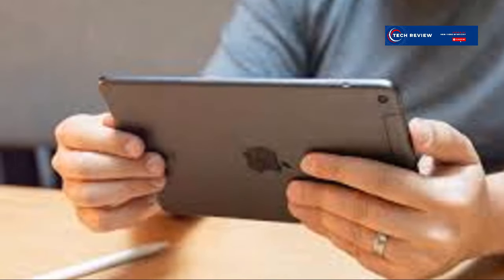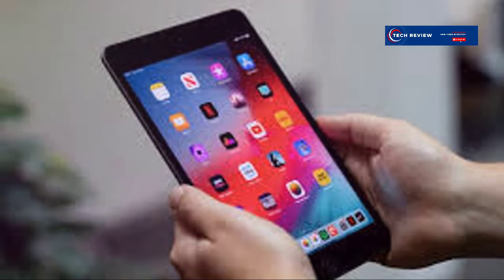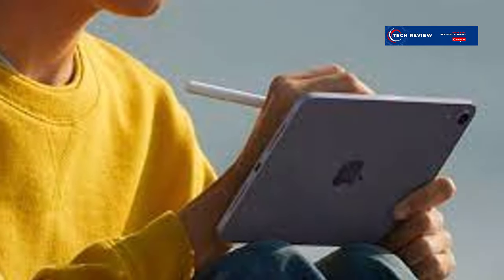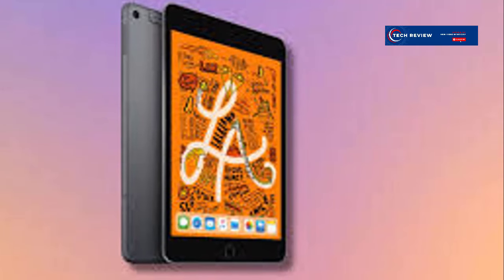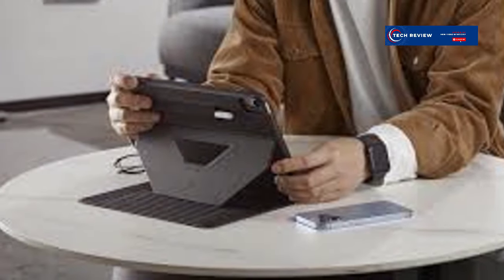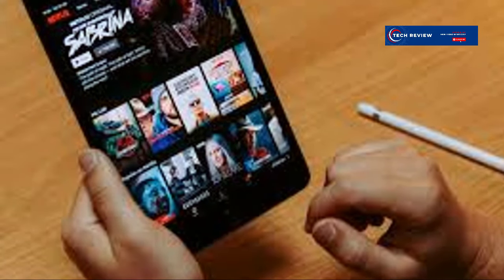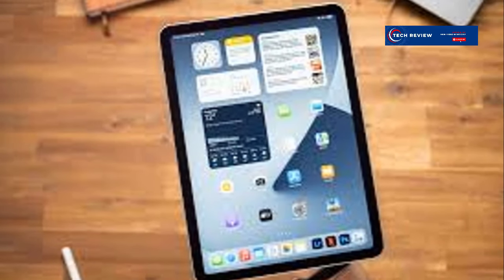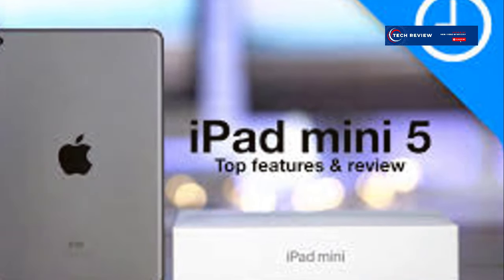iPad Mini 5 Review: Is It Still Worth It in 2024?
Welcome to our in-depth review of the iPad Mini 5! Released in 2019, the iPad Mini 5 has been a popular choice for those seeking a compact yet powerful tablet. In this video, we'll cover everything you need to know about the iPad Mini 5, from its design and performance to its display and battery life. We'll also compare it to other iPads and tablets on the market to help you decide if it's still a good buy in 2024.